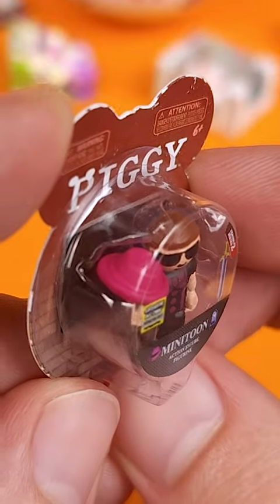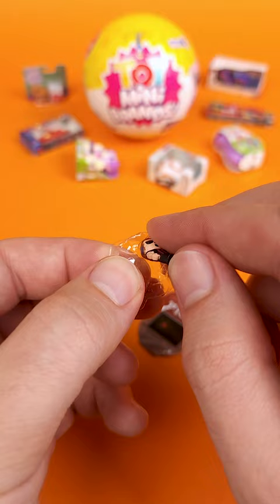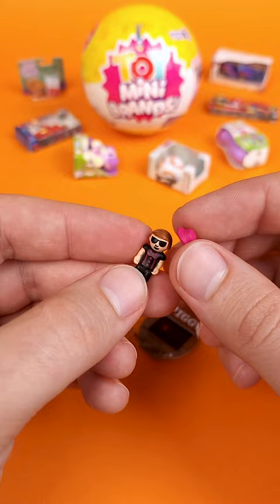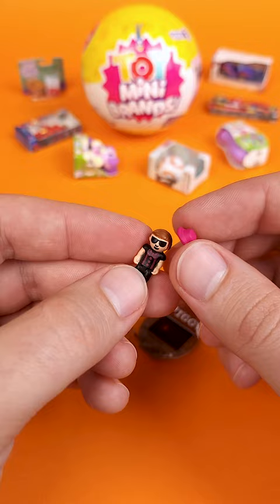Does The Miniature Hat Fit Minitoon From Piggy?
Remember the first time I got this and I said that one day I'm going to open it? Well, here it is!😁